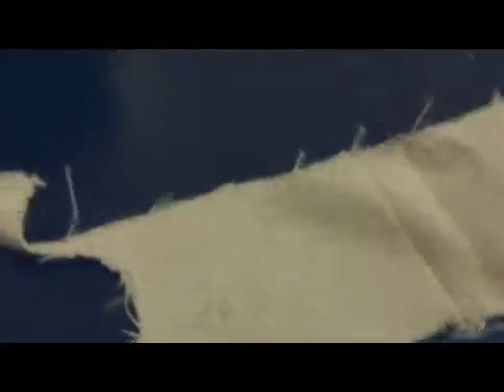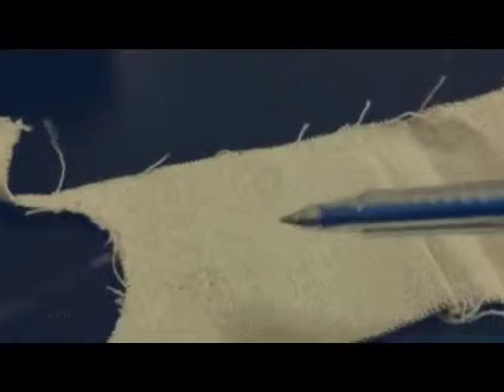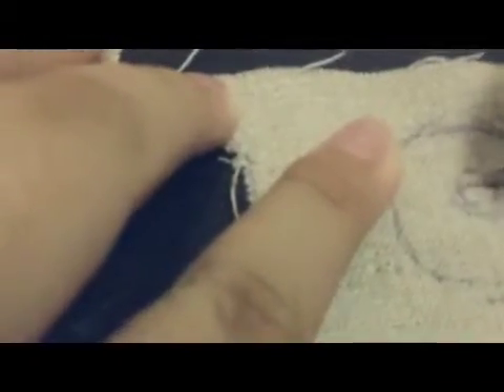How to make a lps dress!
Hi and Sparkle here again! And today I gonna teach you how to make a lps dress! Enjoy!